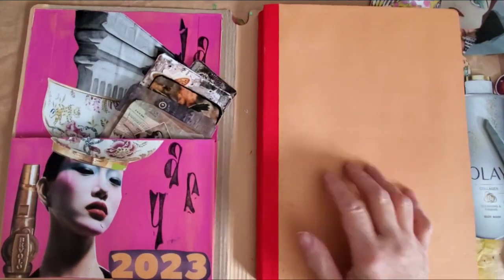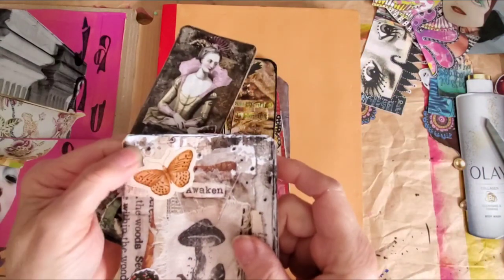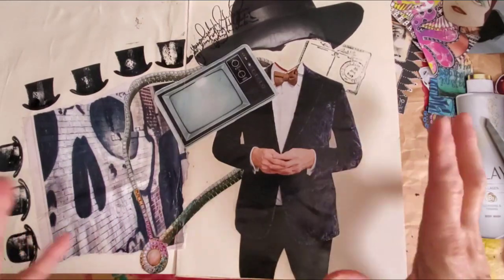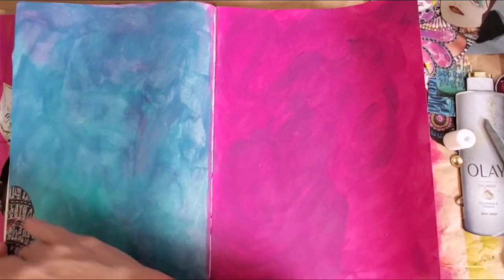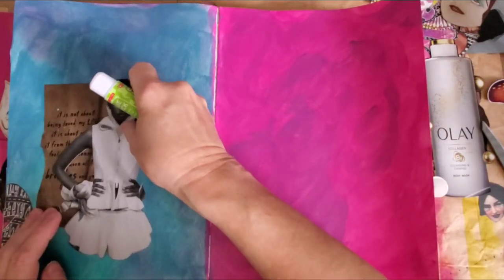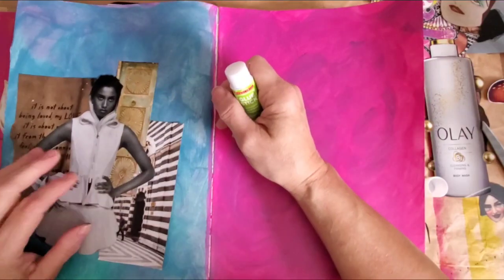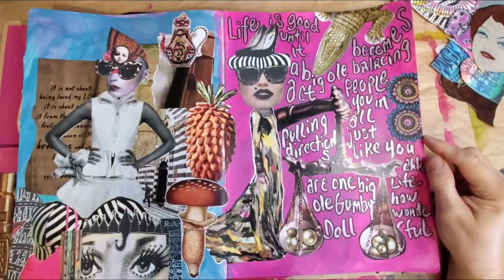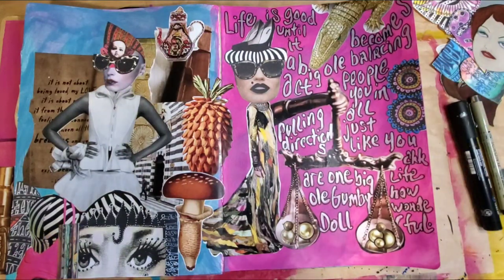New Year New Journal